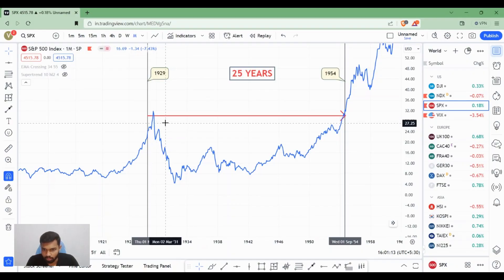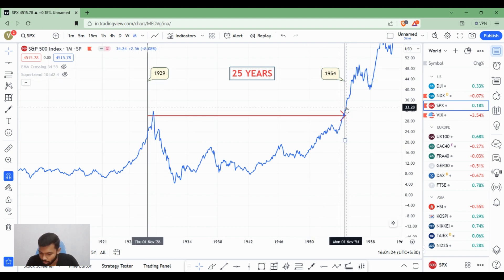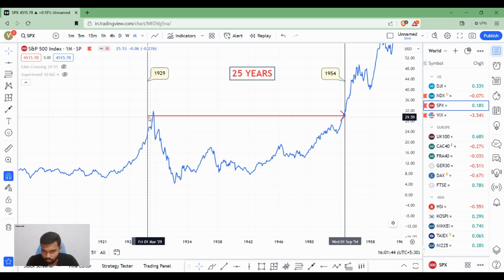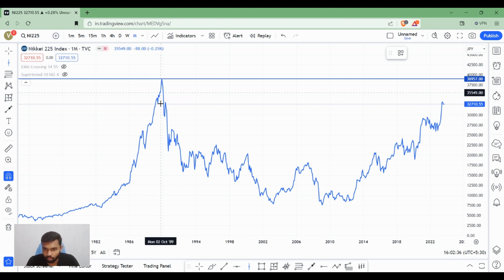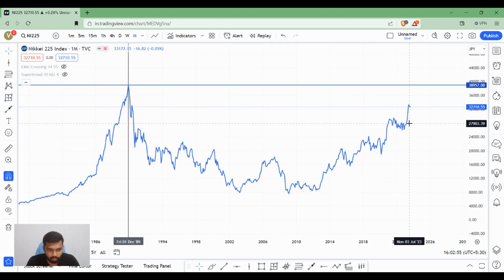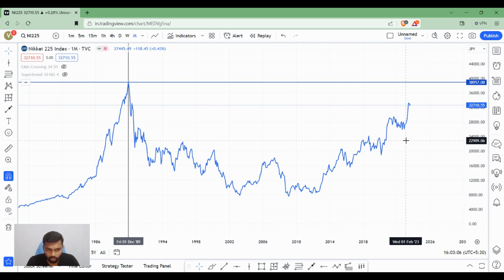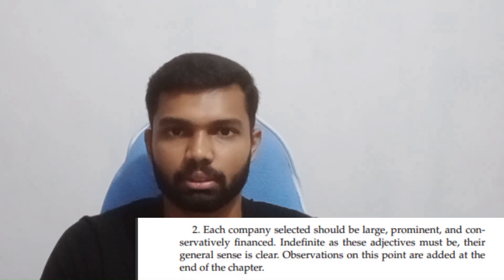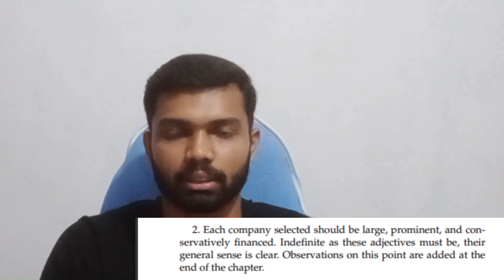THE INTELLIGENT INVESTOR | Video-6 | Chapter-5 | THE DEFENSIVE INVESTOR AND COMMON STOCKS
Hai All I am VP 2%Trader,

In this Video we seen about the Chapter 5  The Defensive Investor and Common Stocks  in the Book THE INTELLIGENT INVESTOR

 A defensive investor is someone who is risk-averse and wants to preserve their capital. They are not interested in taking on a lot of risk in order to earn higher returns.

Graham argues that defensive investors should focus on investing in common stocks that are:

Well-established companies with a long track record of profitability.
Have a strong financial position.
Pay a regular dividend.
Are trading at a fair price.

Graham's advice is timeless and can help investors of all experience levels achieve their financial goals.